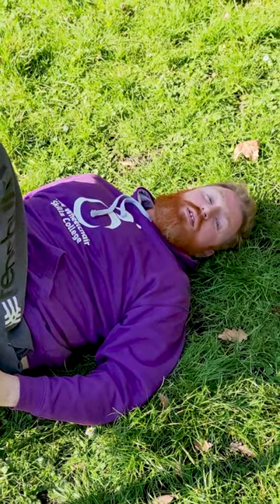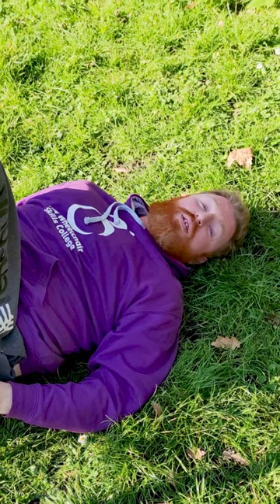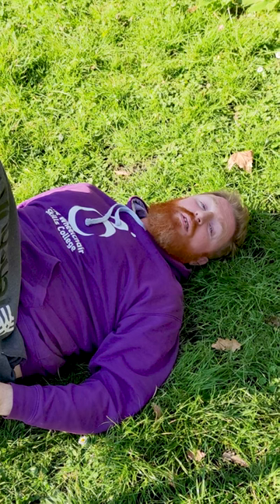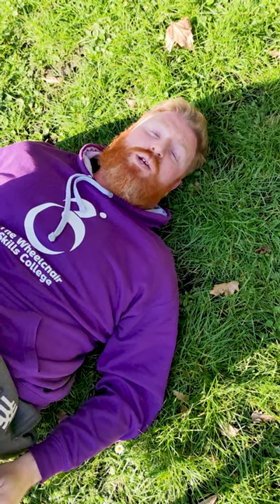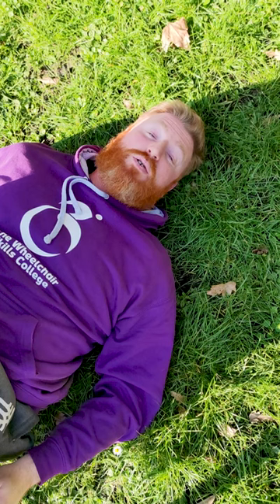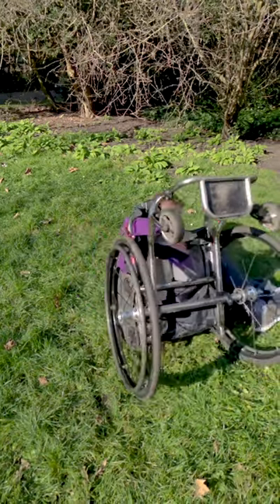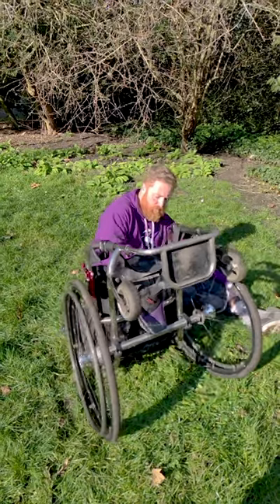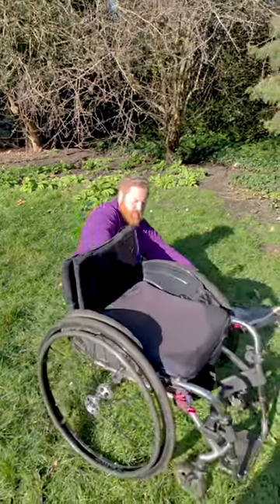Wheelchair skills: Falling backwards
Wheelchair skills give you the ability to confidently get around in your wheelchair and take back independence, whatever that looks like for you.

Video produced in collaboration with Pedro Torres.